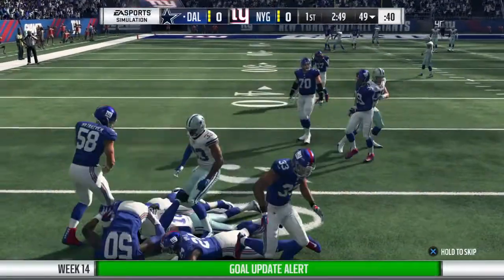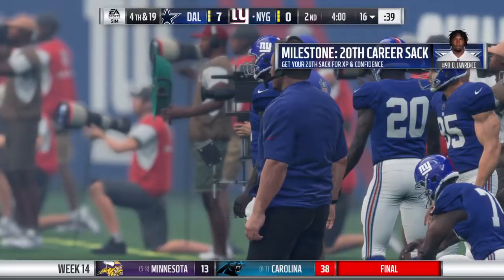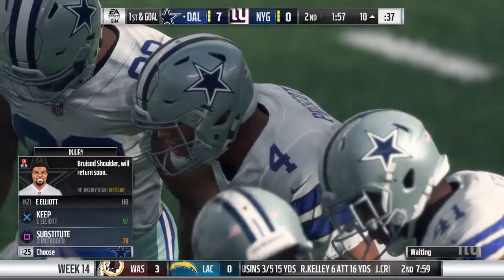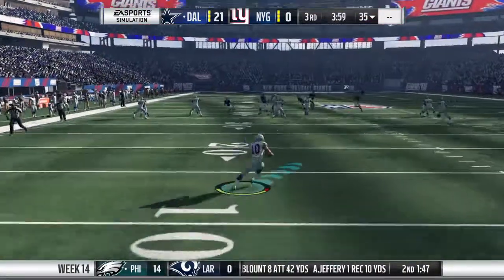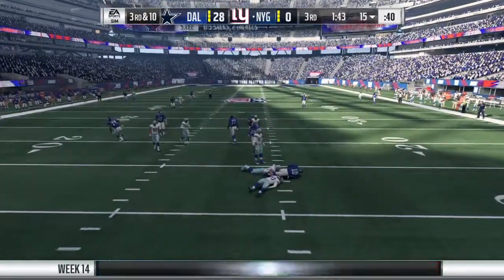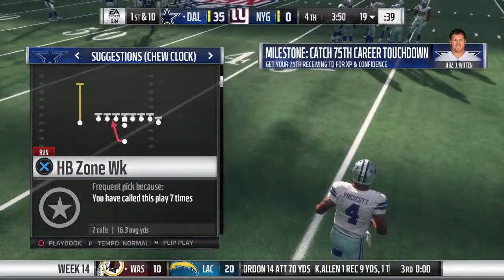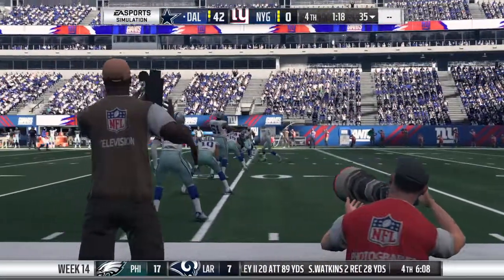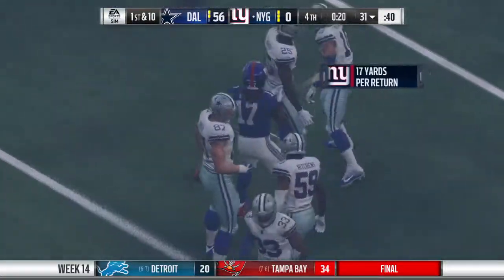Madden NFL 18 Cowboys franchise episode 12 (13-0)